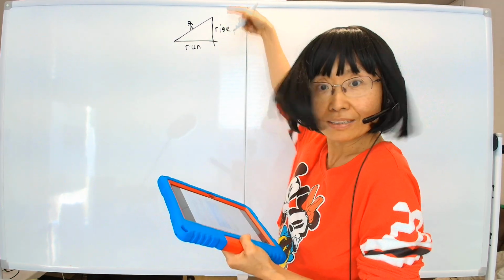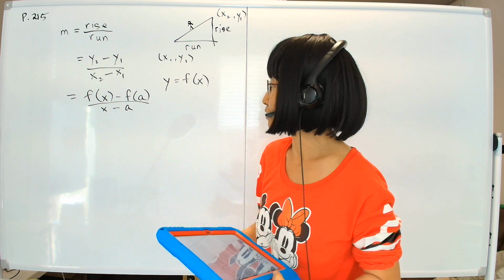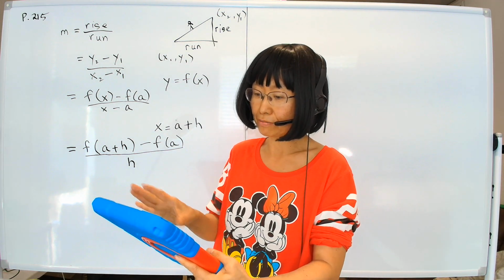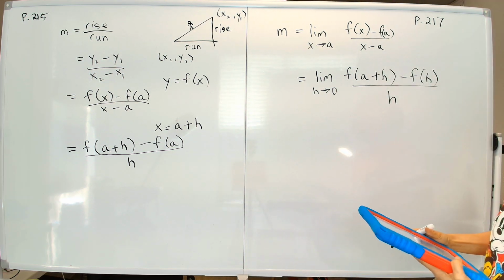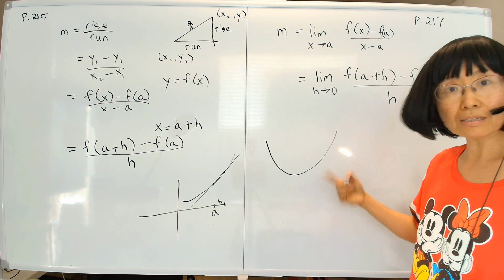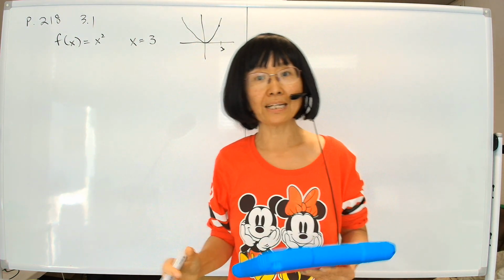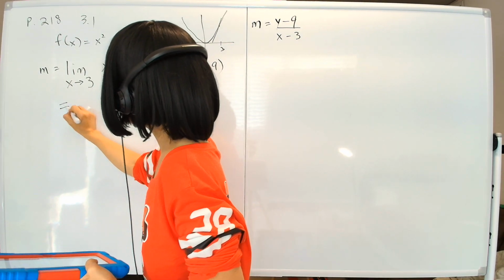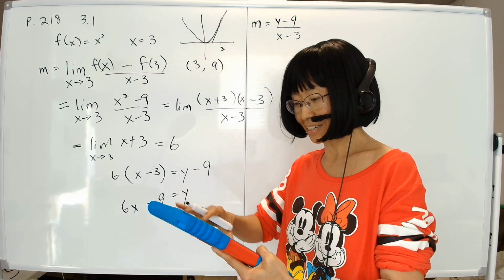Calculus I Chapter 3.1 Defining Derivative Part 1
Calculus I Chapter 3.1 Defining Derivative Part 1 with free Openstax textbook. Please download the free Openstax textbook named Calculus I to follow this class.

Tip: Create a personalized cheat sheet of anything that you are unfamiliar with, and keep it next to you when you study Calculus.
Chapter 1.
1.2 Exponents
1.3 Radicals
1.5 Factoring polynomials
1.6 Rational Expressions
Chapter 2
2.5 Quadratic Equations
2.6 Other types of equations